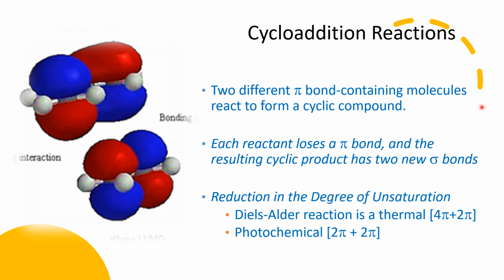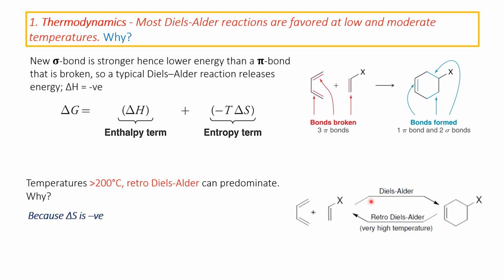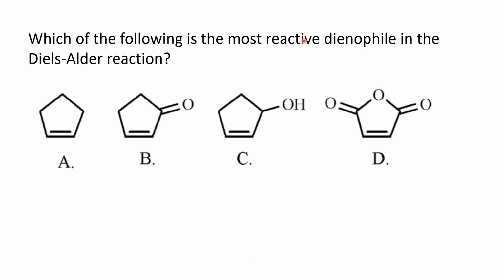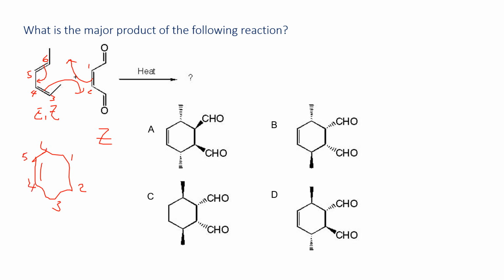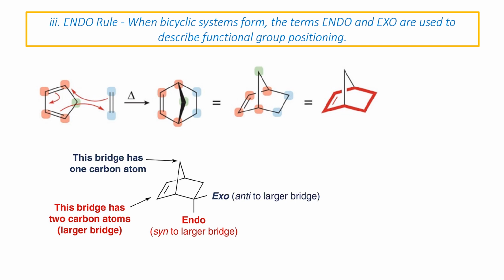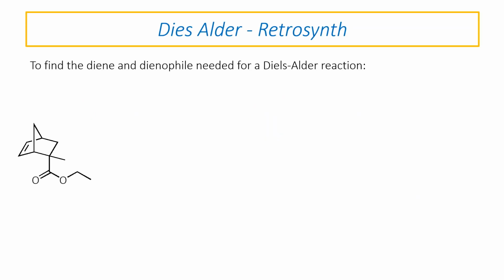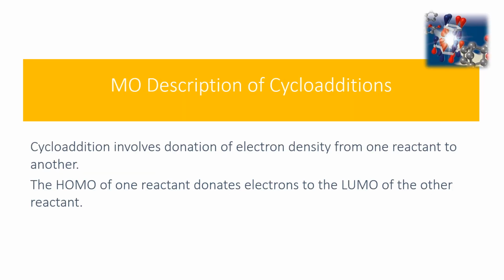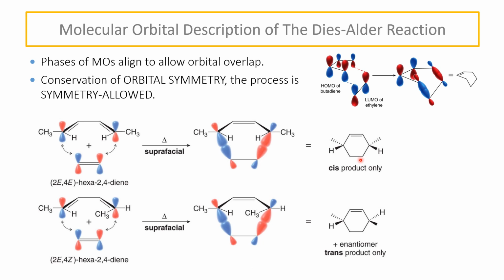4220 Dies Alder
A brief lecture on the Dies Alder Reaction, made for undergraduates in both second semester and intermediate Organic Chemistry.
Five different components explaining the 1. Thermodynamics 2. Kinetics and 3. Stereospecificity in synthesis. 4. Retrosynthesis and 5. Molecular Orbital Treatise of the Mechanism.  This lecture is suitable for both students in second and third semester Organic Chemistry.